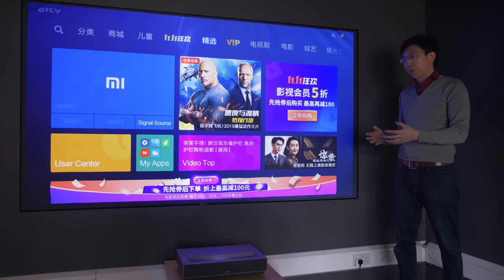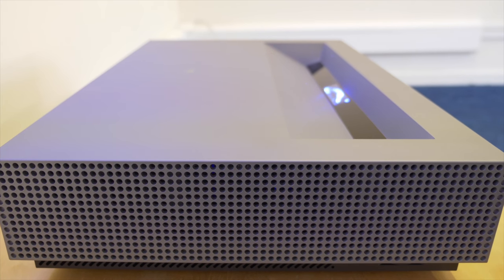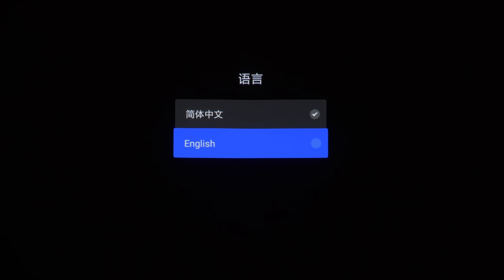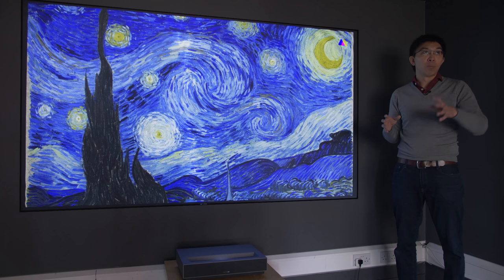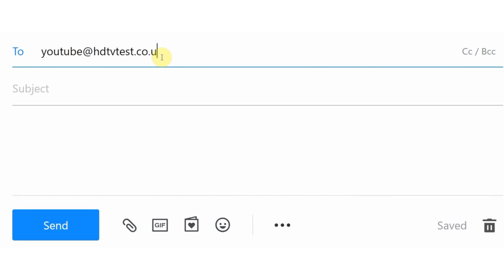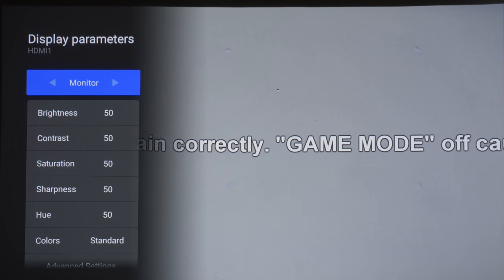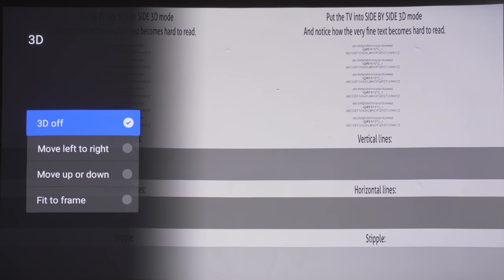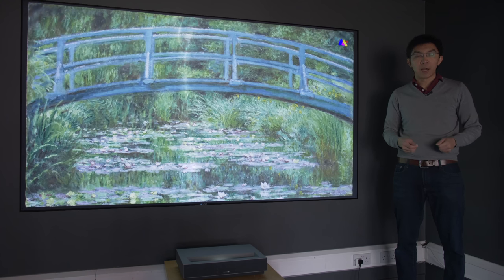Fengmi 4K Ultra Short Throw Laser Projector Review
We review the Fengmi ultra short-throw (UST) 4K laser projector (model number L176FCN) which uses a 0.47-inch DMD DLP chipset from Texas Instruments (TI).

Aspects covered include how to change Chinese language to English, colours, motion, video processing, HDR, gaming input lag and 3D.

Thanks to Chinese retailer Gearbest.com for sending this projector to us for review. If you're considering purchasing either the Fengmi or Xiaomi Mijia 4K laser projector, please support them by buying using the following link:

If you purchase from the link above and email us your Gearbest order number, we'll email you our calibrated settings to improve the picture quality you're getting from your Xiaomi Mijia 4K laser projector. Remember, you need to click SPECIFICALLY on our 1ink immediately before buying, otherwise your order number won't show up on our backend, and we can't send you the calibrated settings.